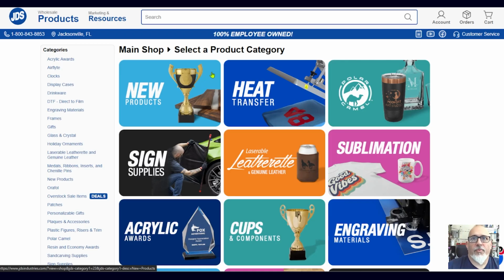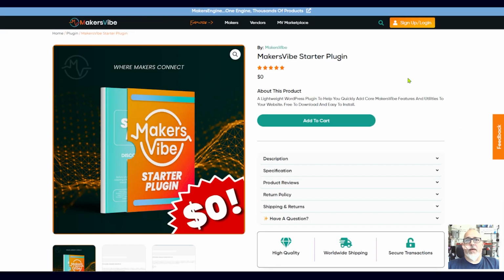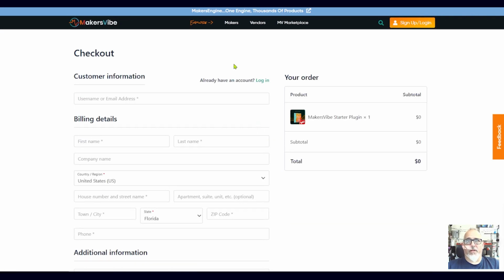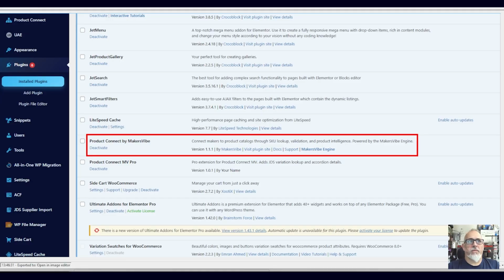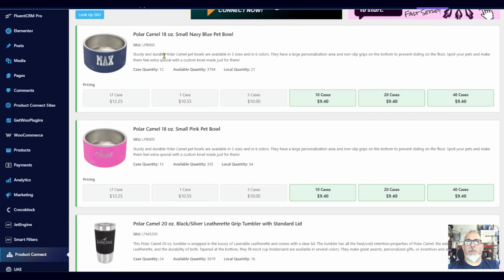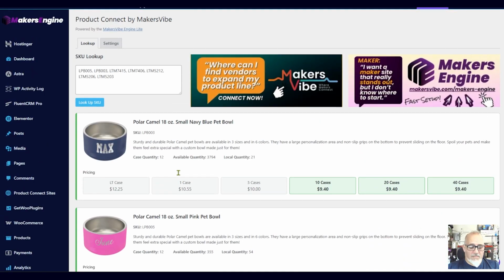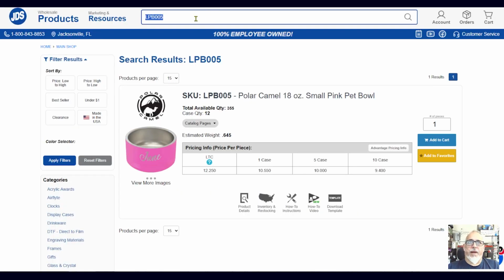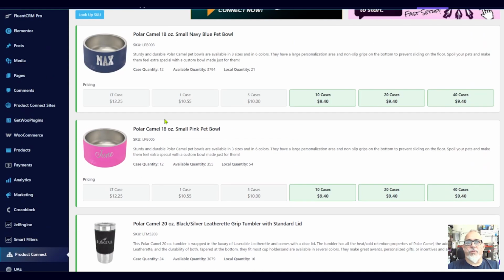MakersVibe Product Connect Plugin – 15,000+ JDS Products Instant Real time look up in Your Store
MakersVibe Product Connect Plugin – Built by Makers. For Makers.

In this video, I walk through the MakersVibe Product Connect Plugin and how it gives you real-time access to 15,000+ JDS Industries products directly inside your WordPress / WooCommerce site.

No more:
• Leaving your site to confirm inventory
• Manually copying descriptions
• Downloading and resizing images
• Rebuilding variations

Everything is structured, formatted, and ready for ecommerce.

✅ Current Integration

JDS Industries (15,000+ products)
Real-time SKU lookup
Live inventory + pricing
Product descriptions + images included

🚀 What’s Next
We are actively expanding to additional suppliers and vendors. JDS is just the beginning.

Our goal:
Create a centralized ecosystem where Makers can access multiple suppliers from one streamlined system.

Free to the MakersVibe community.

If you're serious about scaling your maker business without wasting time on manual catalog work, this is for you.

JDS Industries products
WooCommerce product import
wholesale products for makers
WooCommerce real time inventory
ecommerce automation for makers